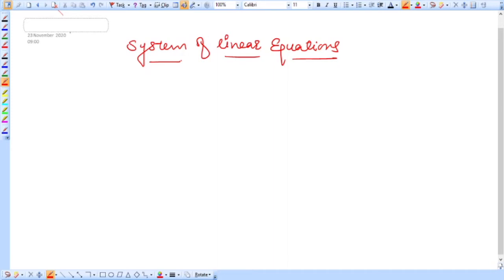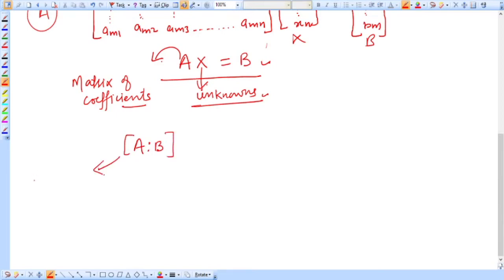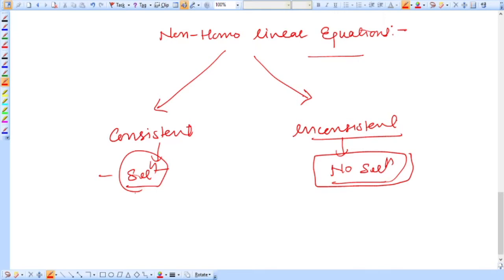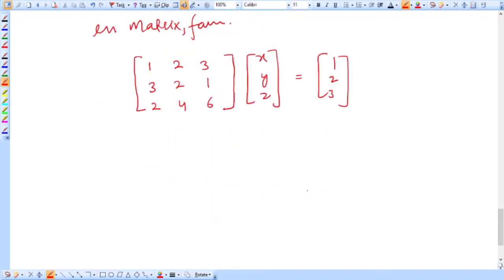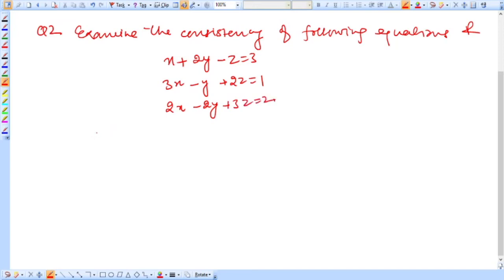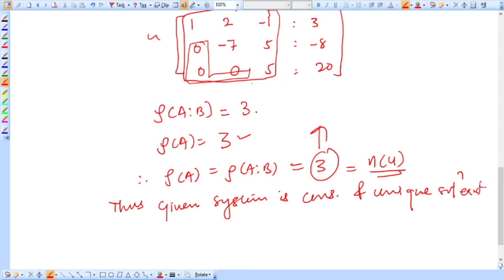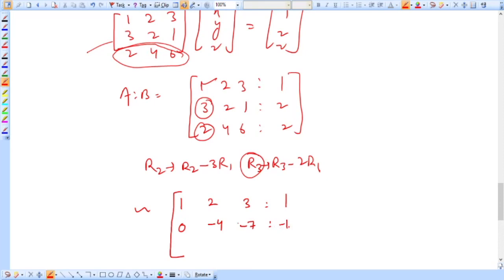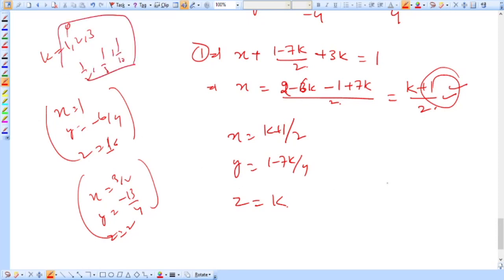Matrices 08 | System of Non Homogenous Linear Equations